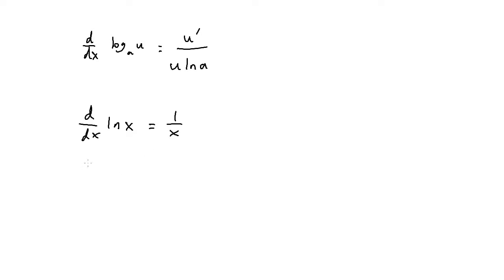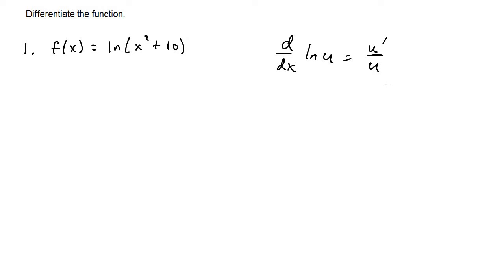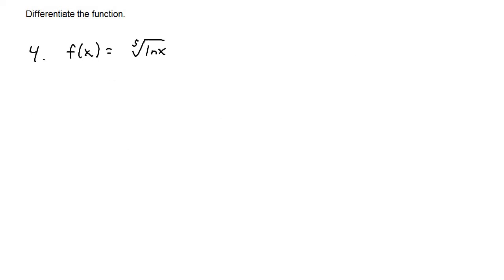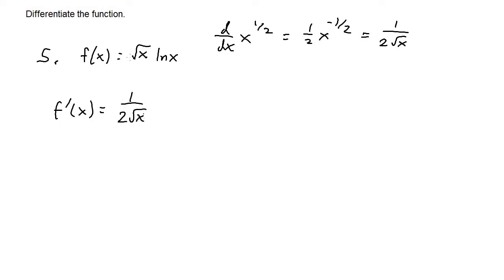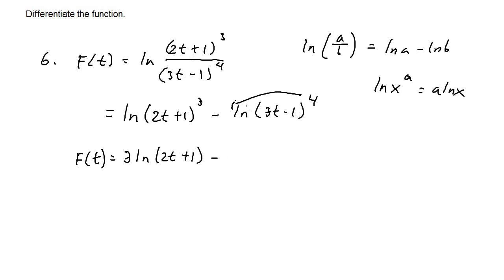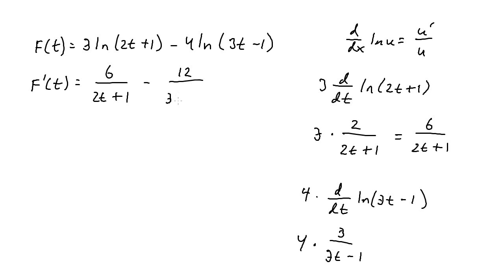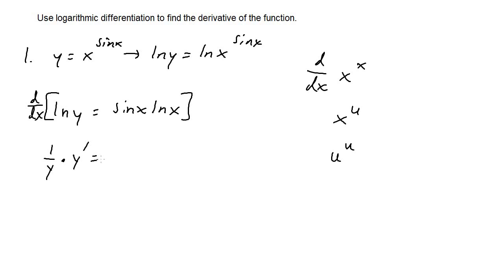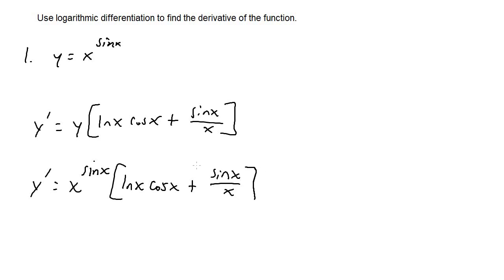Derivatives of Logarithmic Functions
Here are the topics of the practice problems done in order:

(6 Problems) - Finding the derivative of logarithmic functions
(1 Problem) - Using logarithmic differentiation to find the derivative